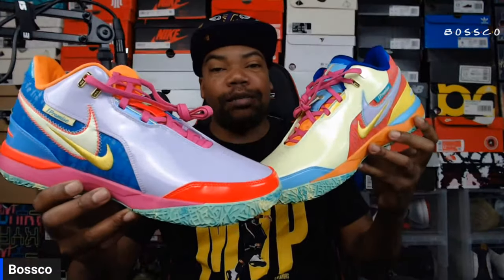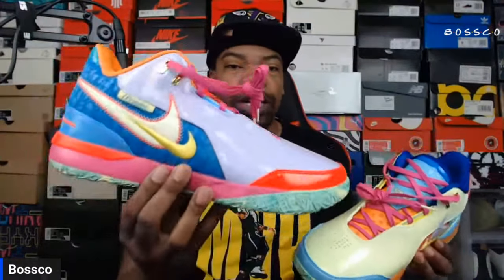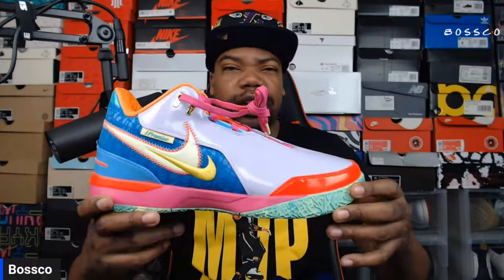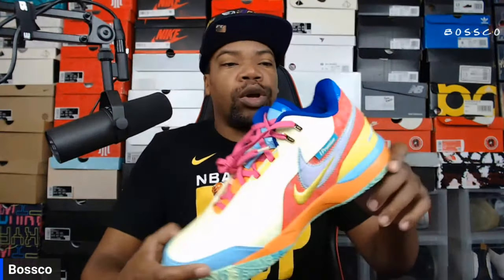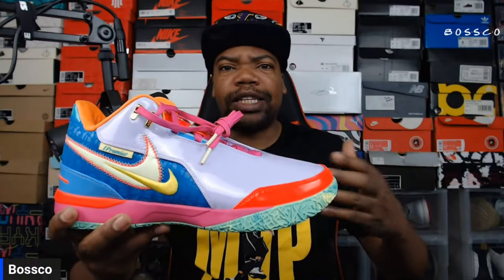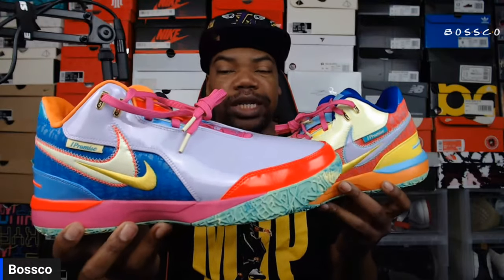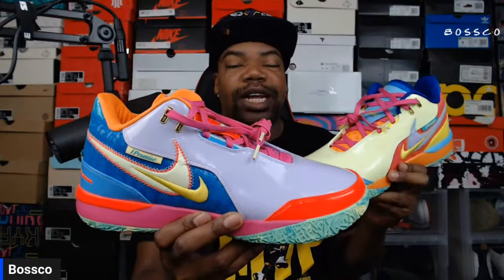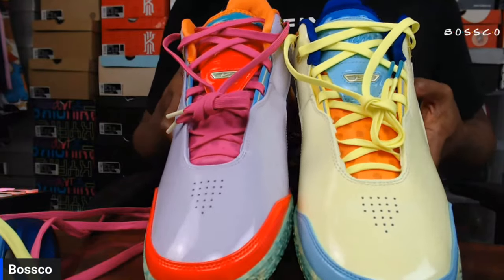Don't Miss Out! Nike Changed the price on these | LeBron NXXT Gen Ampd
LeBron NXXT Gen Ampd
The shoe’s composition combines breathable mesh, leather, and textile materials, incorporating perforations on the toe box, tongue, and heel tabs to enhance breathability. Notably, the mismatched color blocks across the shoe catch the eye, accentuated by dual Swoosh logos on the lateral side. The design is rounded out by a comfortable foam midsole with cushioned Zoom Air technology, providing exceptional support, and a sturdy rubber outsole for durability.

⏰️ TIMESTAMPS ⏰️
0:00 Intro
0:20 Lebron NXXT GEN AMPD
0:39 Sneaker Details
3:12 Right Shoe Or Left Shoe
3:45 Traction
4:34 Lace Swap
5:10 Lebron Nxxt Gen I Promise on feet